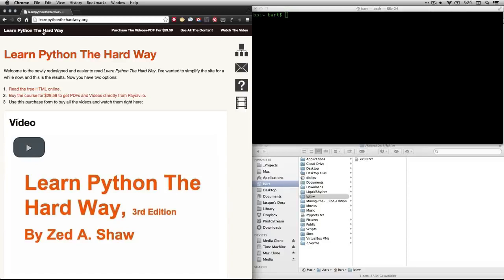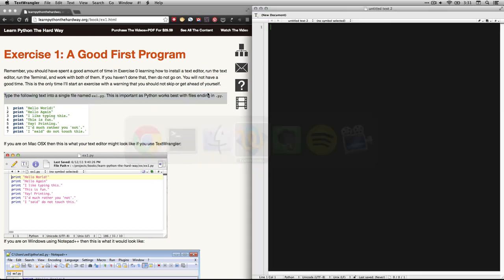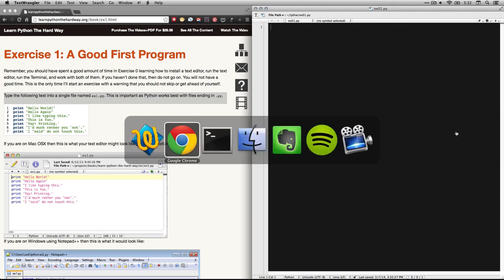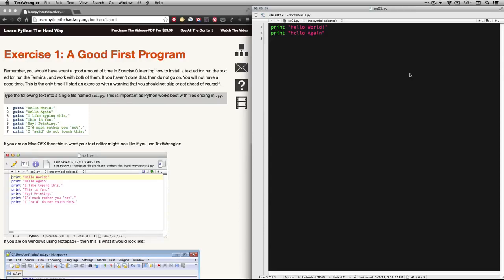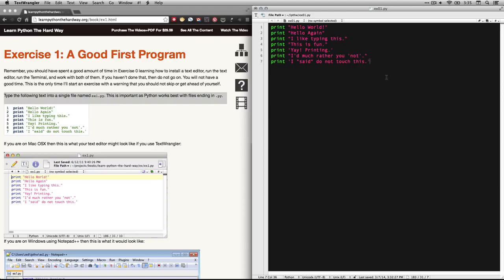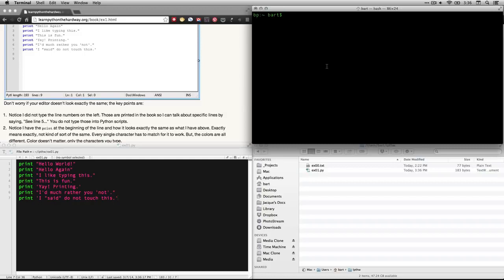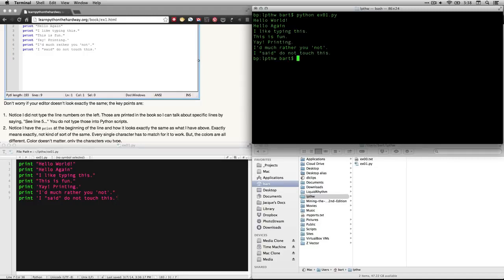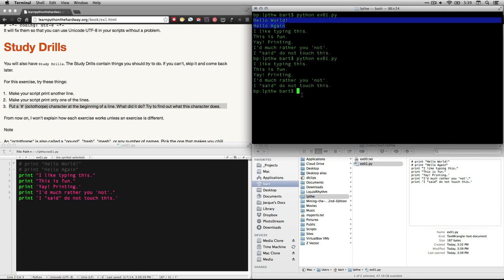Learn Python the Hard Way || كتاب تعلم البايثون بالطريقة الصعبة - كتابة اول برنامج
INFINITY EIGHT
python tutorial
python
pythonmc
python eats alligator
python programming
pythongb
python tutorial for beginners
python snake
python projects
python minecraft

learn python
learn python in one video
learn python in 10 minutes

بايثون
بايثون بالعربي
بايثون محمد عيسى
بايثون للمبتدئين
بايثون من الصفر
بايثون شبكات
بايثون بيتكلم عربي
بايثون كاملة في ساعتين
بايثون حسين الربيعي
بايثون ديجانقو